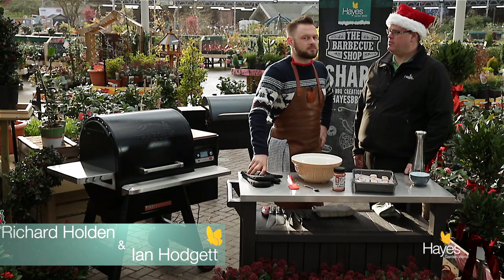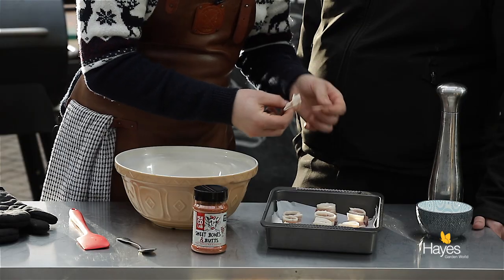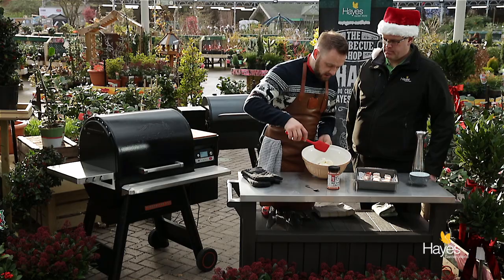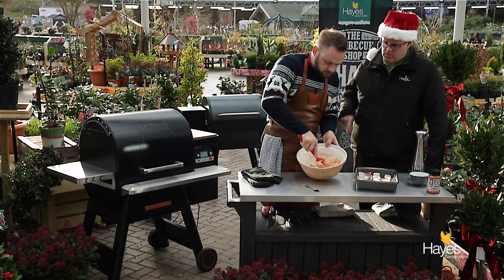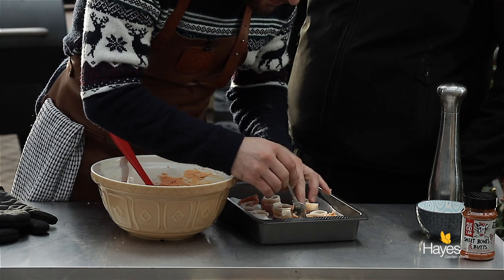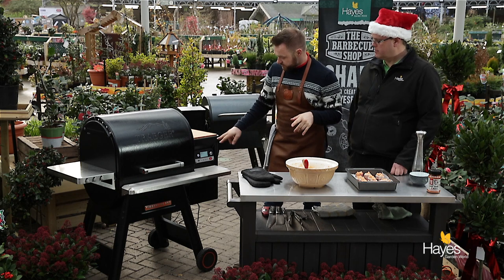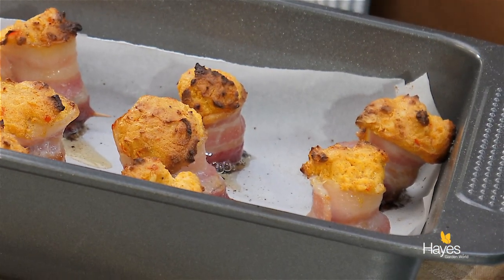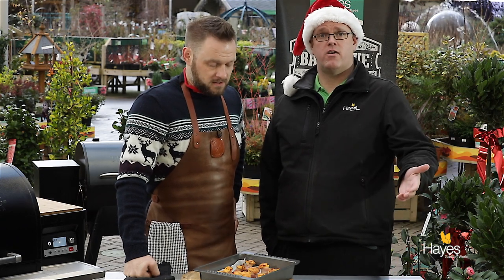How to cook smoked pig shots on the Traeger Timberline 850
These pig shots are little bites of heaven and make a perfect appetiser or starter; they are easy to make beforehand and keep chilled then all you have to do is put them onto the grill and take them off when they are cooked.
Cut a slice of a thick smoked sausage, about half the depth of a rasher of streaky bacon. Wrap about half a rasher of streaky bacon around it to form a cup in the middle.
Mix grated strong Cheddar with cream cheese, chilli powder, chopped medium heat chilli and a BBQ pork rub. Vary the amount of chilli according to taste. Fill the little 'bowl' with the mixture, sprinkle a little more rub on the top and place the shots onto a parchment lined baking tray and cook on the Traeger, pre-heated to 350C, for about 45 - 60 minutes.
Enjoy them as a starter while your guests wait for the main event or as a little something to nibble on when peckish in the afternoon.

Click to view our extensive range of pellet grills, BBQs and smokers available online and in store at The Barbecue Shop: